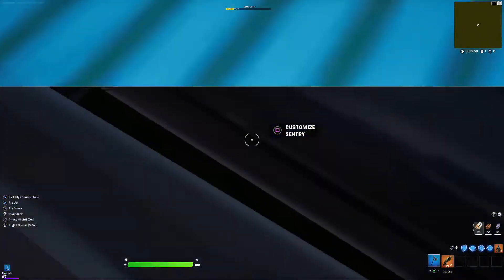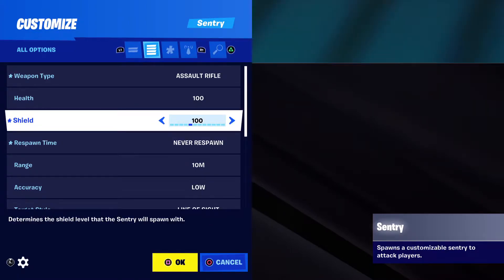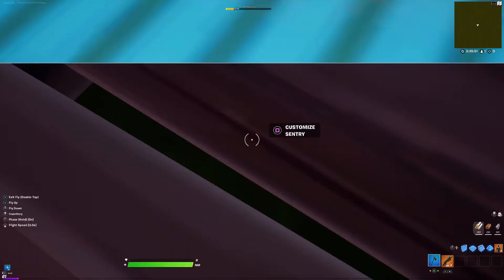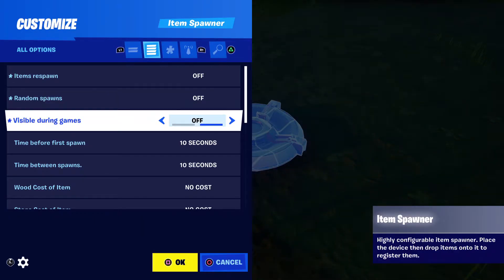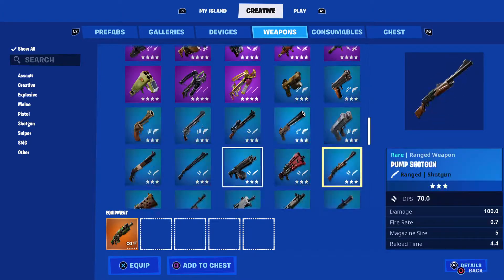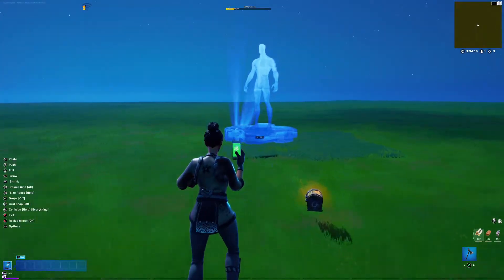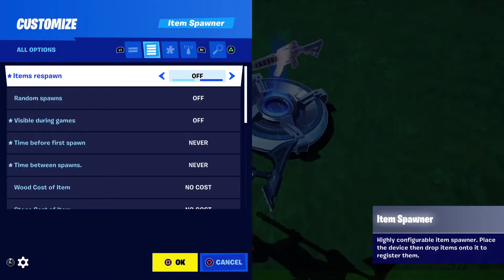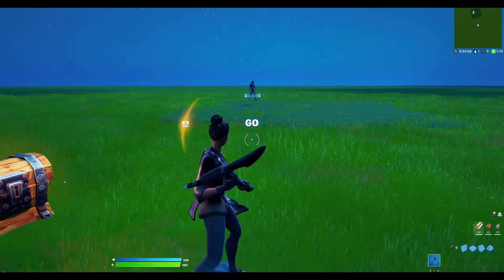Fortnite how to make sentrys plate invisable in creative